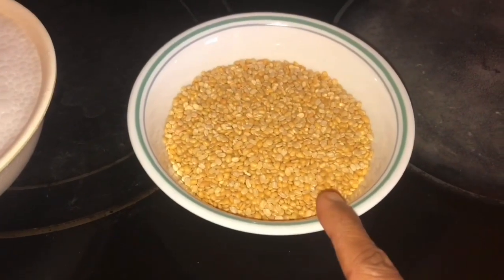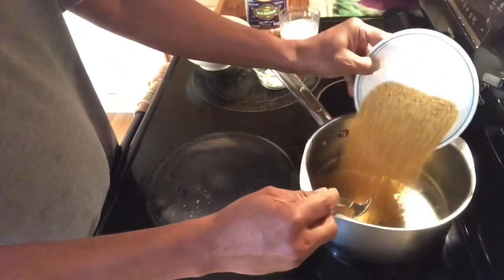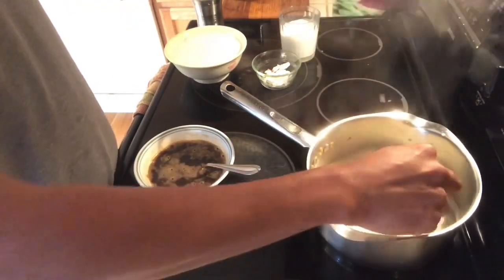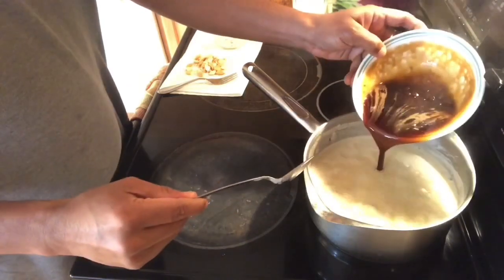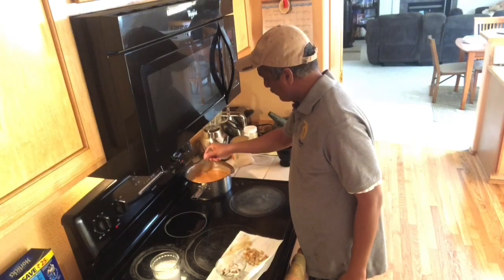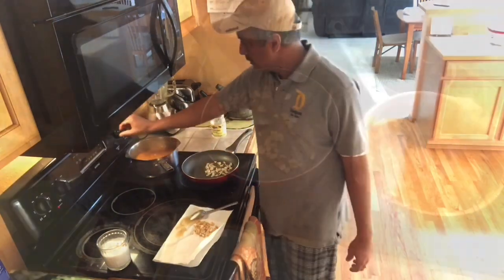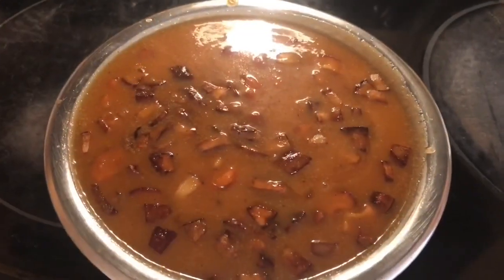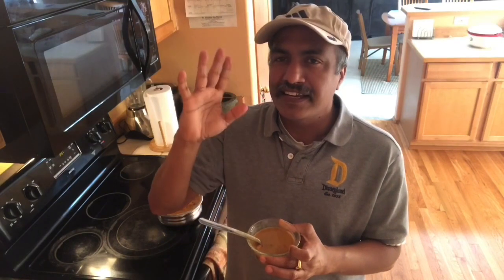Payasam - ചെറു പയർ പരിപ്പ്‌ പായസം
വീട്ടിൽ ഈ രുചികരമായ പായസം പരീക്ഷിക്കുക, നിങ്ങൾക്ക് ഇത് ഇഷ്ടപ്പെടുമെന്ന് എനിക്ക് ഉറപ്പുണ്ട്. എന്റെ ചാനൽ സബ്‌സ്‌ക്രൈബുചെയ്യാനും നിങ്ങളുടെ അഭിപ്രായങ്ങൾ എന്നെ അറിയിക്കാനും മടിക്കരുത്.